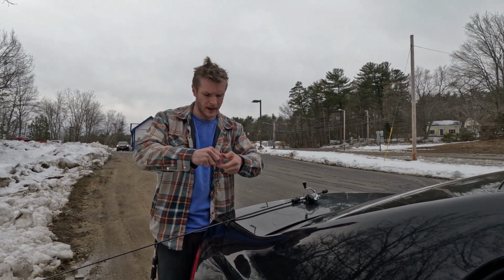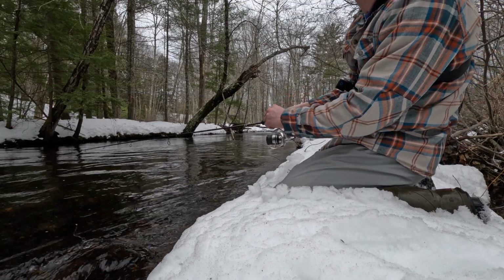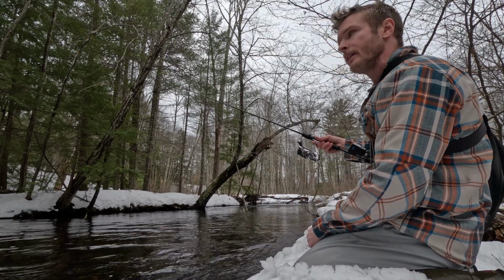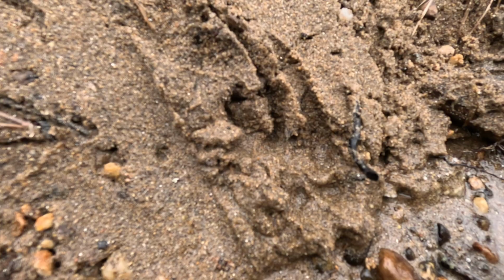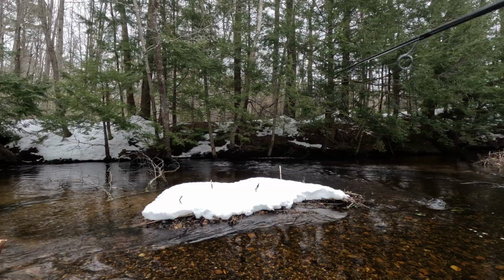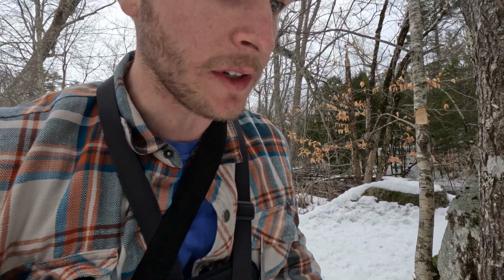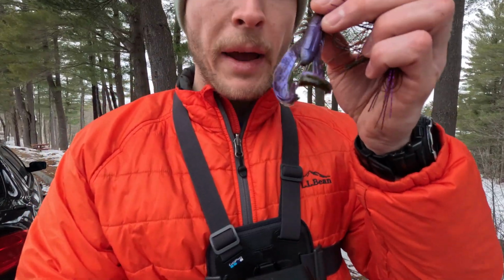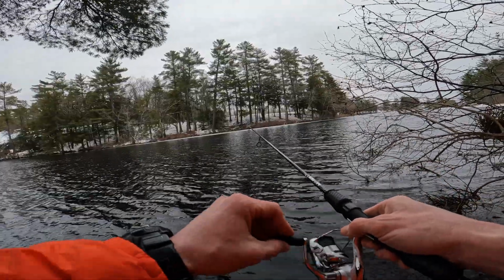Early Spring Fishing : Exploring for Rainbows, Brook Trout & Chain Pickerel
In this episode, I took advantage of a warm early spring day and revisited a number of my favorite spots from the Fall.  It's March here in Maine and those of us in the Southern part of the state, are right in the middle of that awkward time of year between ice fishing and open water.  Never the less, I didn't let that get in the way of me having a good time.   Instead, I accessed a new spot through a bit of Mainah bargaining, assessed water/ice levels and tracked a porcupine! Not a bad day despite getting the skunk.
MASSIVE DEVELOPMENTS coming for the spring/summer 2023! From catching and cooking calamari to bringing in monster striped bass and everything in between!

00:00 - 01:12 Spring Clean Up

01:13 - 01:39 Meant for the Camera

01:40 - 03:10 Spot 1 - Rainbow Trout

03:11 - 03:59 Spot 2 - Bass

04:00 - 04:56 Striking a Deal at Aroma Joe's

04:57 - 06:39 Spot 3 - Chain Pickerel

06:40 - 07:43 Stream Fishing Tips

07:44 - 08:27 NOT LOOSING THAT LURE

08:28 - 09:20 Mr. Beaver?

09:21 - 09:38 Perfect Cast

09:39 - 10:04 Sling Shot Cast

10:05 - 10:33 On to the Next One

10:34 - 11:03 Spot 4 - Brook Trout

11:04 - 11:20 COMING IN HOT!

11:21 - 11:54 Back on Mr. Beaver's Trail

11:55 - 12:21 River Fishing

12:22 - 13:51 Spot 5 - Bass

13:52 - 14:02 USPS Delivering the New Spot